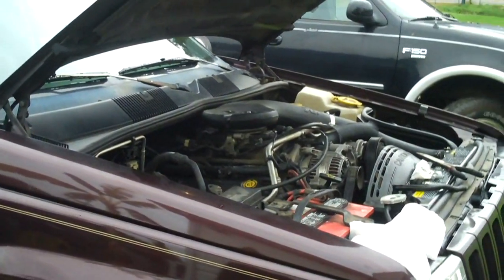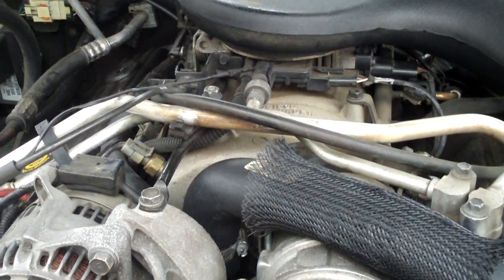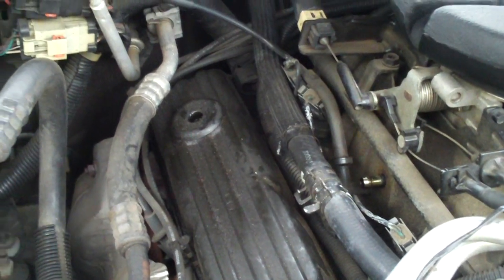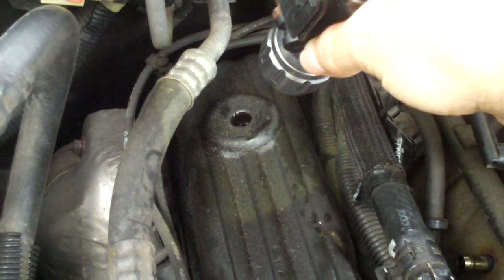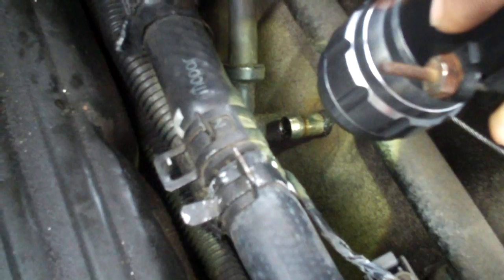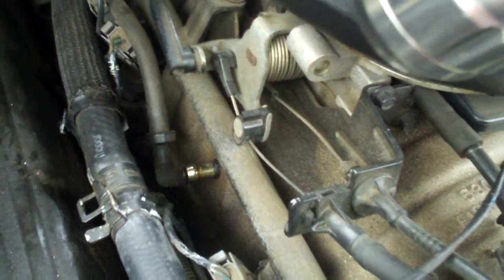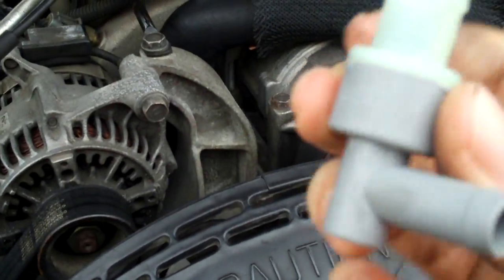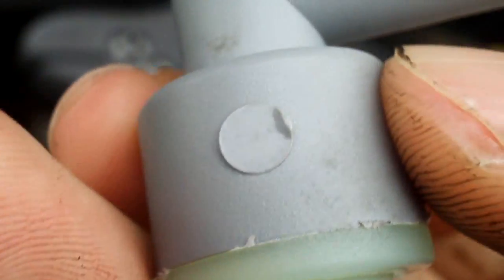Failed PCV Valve On Magnum 5.2L V8 - Possible Cause of Pinging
Here's some info that may be helpful for those who are diagnosing a pinging issue on a Mopar Magnum V8/V6 engine in a Dodge Chrysler or Jeep. Sometimes, PCV valves can fail open, causing a vacuum leak through the crankcase, sucking oil into the air intake, causing the engine to run lean (and run hotter) with pinging/spark knock. I still have a little bit of pinging, though it has decreased substantially since replacing the PCV valve.